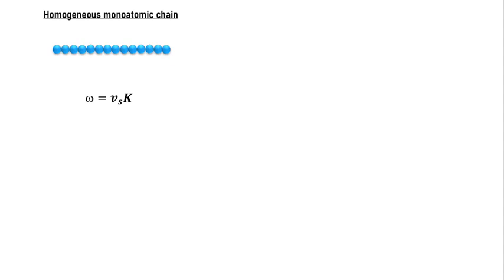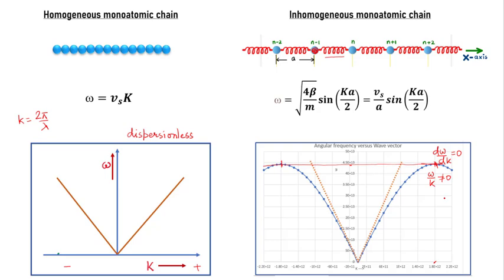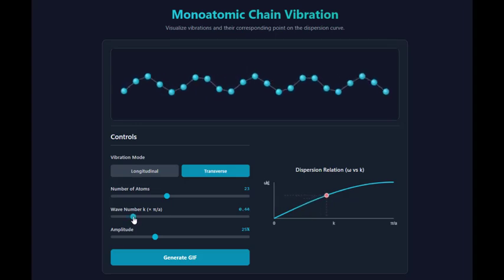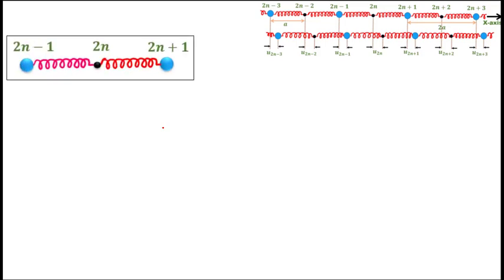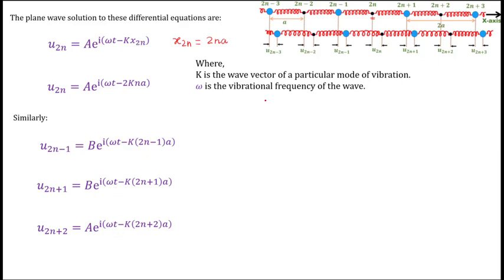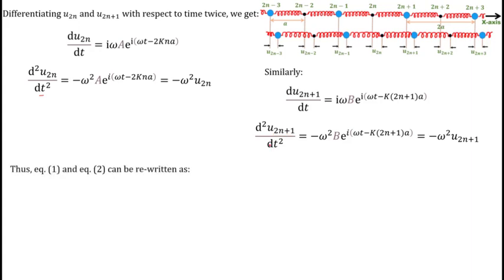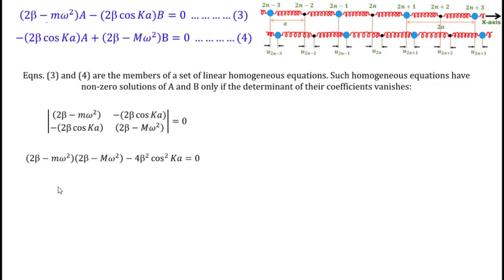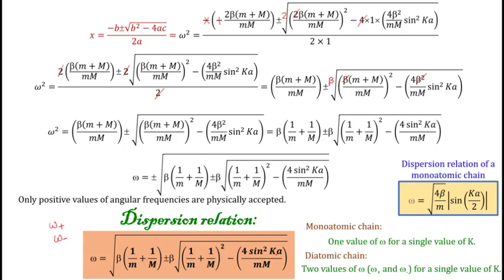Longitudinal Lattice Vibrations in a One-Dimensional Diatomic Chain (Part 1)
Explore the fundamental principles of condensed matter physics in Part 1 of this two-part lecture series on longitudinal lattice vibrations in a one-dimensional diatomic chain. This video lays the groundwork for understanding the dynamic behavior of crystalline solids by deriving the crucial dispersion relation.

Join us as we embark on a journey to unravel the physics behind atomic vibrations. Through a clear and elegant approach, we will:

Model the system: Understand the setup of a 1D chain with alternating masses and spring-like forces connecting them.

Formulate the equations of motion: Apply Newton's second law to each atom in the chain, setting up a system of coupled differential equations.

Derive the dispersion relation: Use a wave-like solution to solve these equations, leading to the famous dispersion relation that connects the frequency of vibration to the wave vector.

This lecture focuses purely on the derivation, providing a strong mathematical foundation for the concepts. You'll gain a deep appreciation for how the interplay of mass and interatomic forces dictates the vibrational properties of the lattice.

Stay tuned for Part 2, where we will plot this derived relation and draw profound physical inferences, including the emergence of acoustic and optical branches and the formation of a forbidden frequency gap. This is an essential video for anyone seeking a solid understanding of phonons and the dynamics of crystal lattices.

Whether you are a student of physics, materials science, or engineering, this lecture provides a solid foundation for understanding the dynamic properties of crystalline solids. Prepare to be captivated by the beauty and elegance of this foundational concept in condensed matter physics.